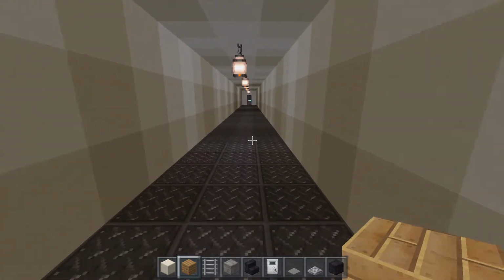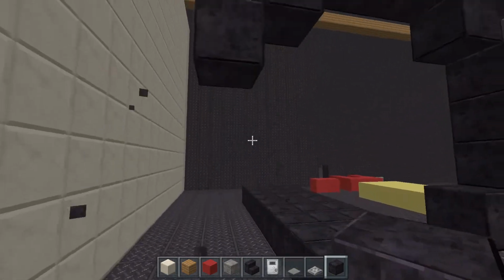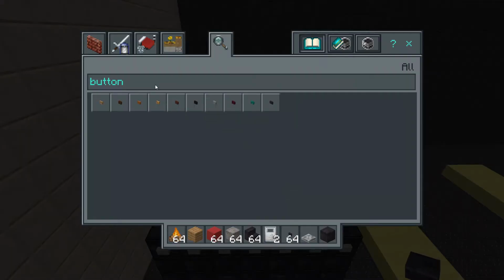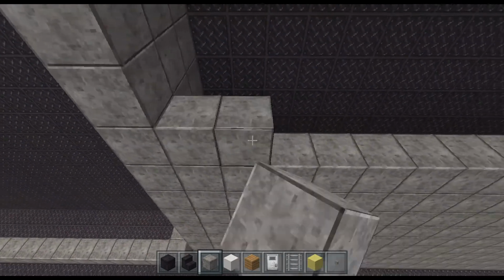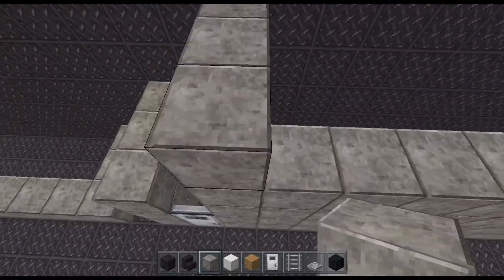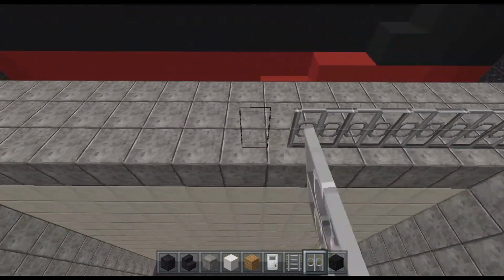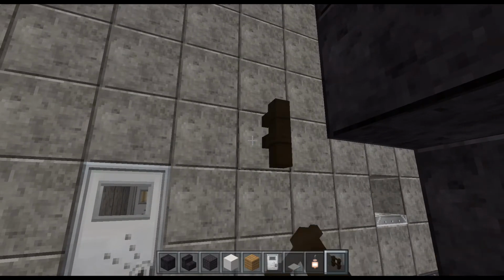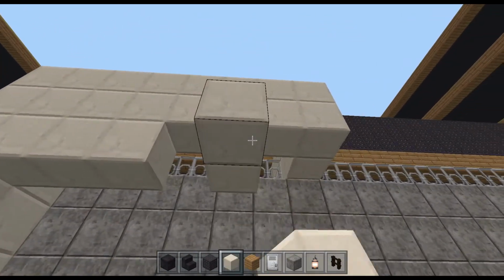MINECRAFT RMS TITANIC INTERIOR TUTORIAL PART 5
Hello and welcome to the first fully completed interior tutorial for the RMS Titanic.
This interior is for the design that Richlarrousse created, If you would be interested in building this yourself but somehow haven't heard of Richlarrousse, then visit part one of his RMS Titanic exterior tutorial

We will be putting together a video showing off other peoples takes on this interior design, if you would like yours to be included then please email screenshots or a short clip to me at

If you are going to be building this interior for a YouTube video then please don't forget to credit myself and Will for the interior design and Richlarrousse for the exterior design, as we put in a lot of hard work :)

Welcome to part 5. In this part we are going to build Boiler room 6. The boiler rooms go from 6 and ends with boiler room 1 next to the reciprocating engine room :)